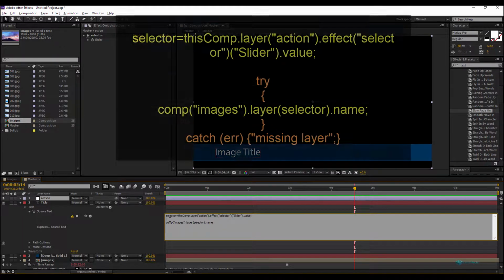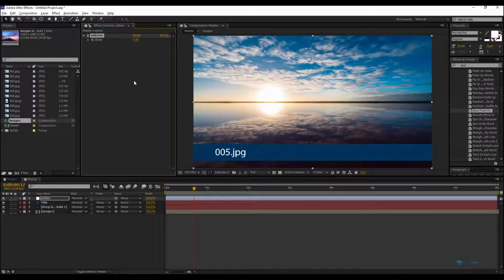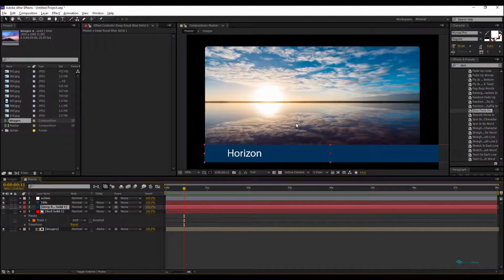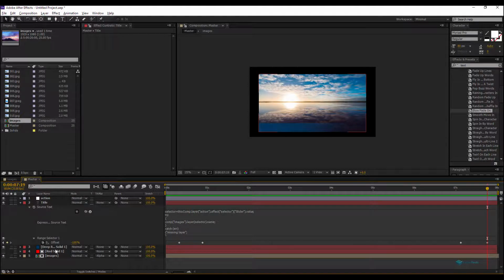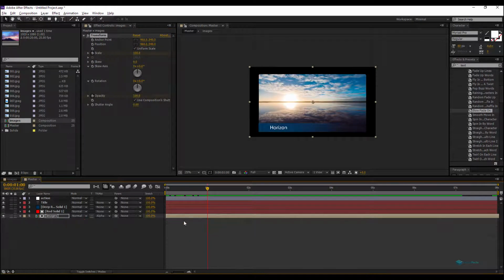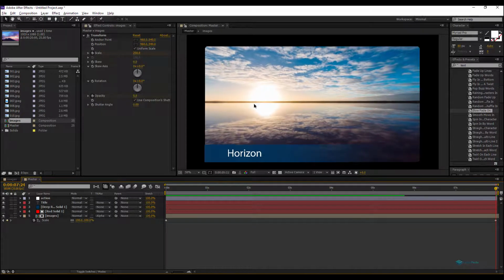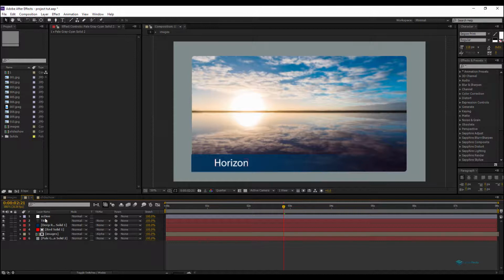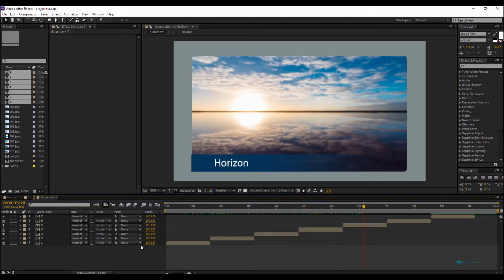Fastest Photo Slideshow Template - After Effects Tutorial P02/2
- Part 02 -Learn how to create a slideshow template on after effects, in a very fast and tricky way, just create one slide and all the cloned compositions will update the image & the text automatically.

Adobe After Effects is a digital visual effects, motion graphics, and compositing application developed by Adobe Systems and used in the post-production process of film making and television production. Among other things, After Effects can be used for keying, tracking, compositing and animation. It also functions as a very basic non-linear editor, audio editor and media transcode.
We will try in these after effects tutorials to focus on some tricks that can help after effects users (beginner and intermediate) to develop their skills using just standard after effects version without any third part plugins.